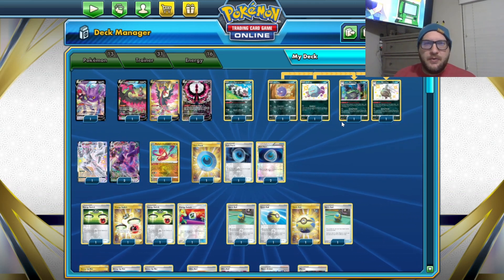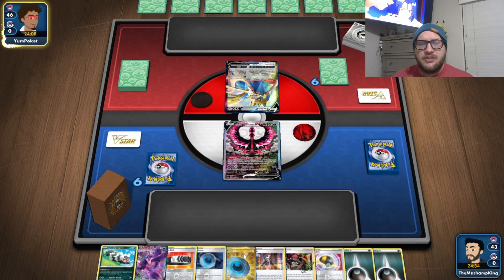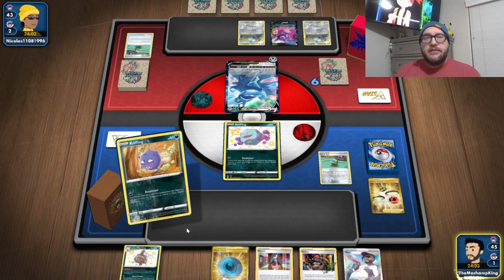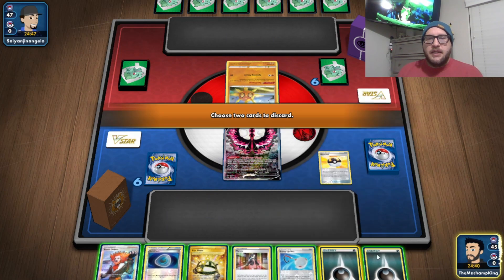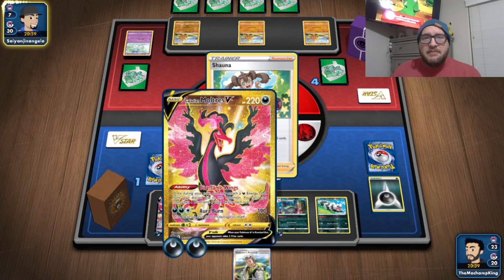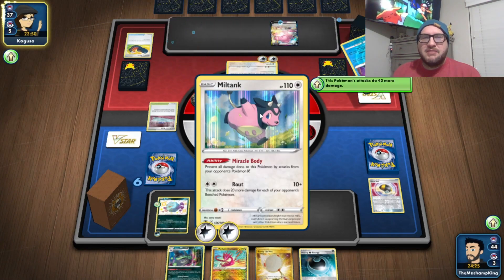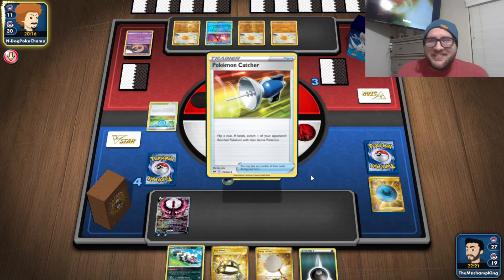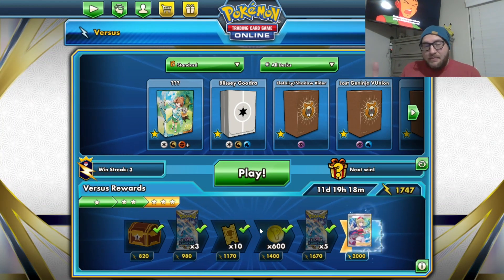PTCGO Radiant Eternatus Series: Episode 17: Grimmsnarl VMax!